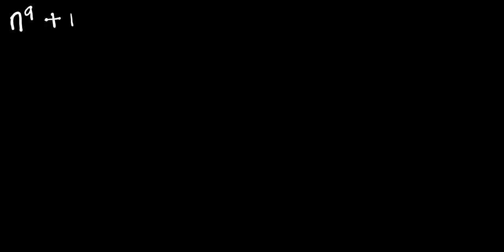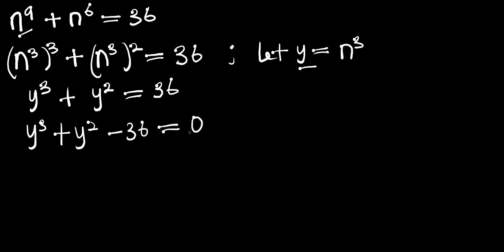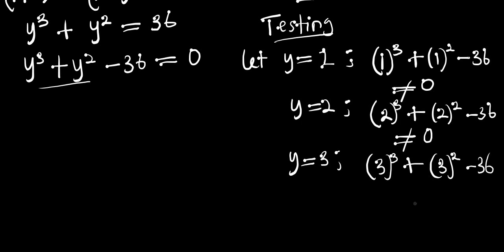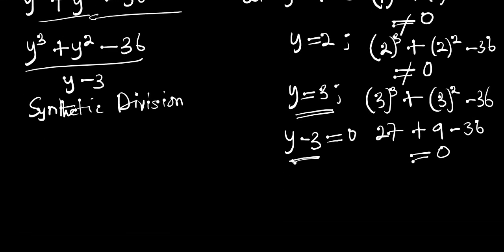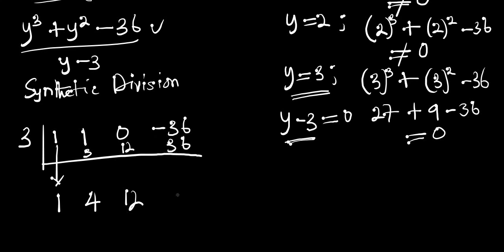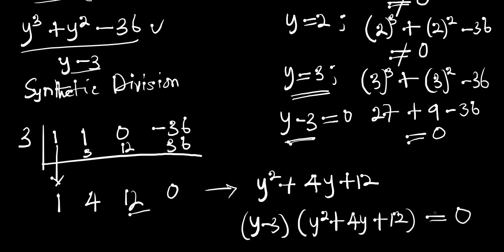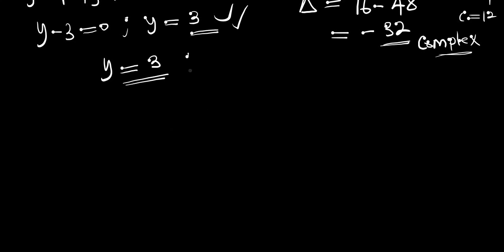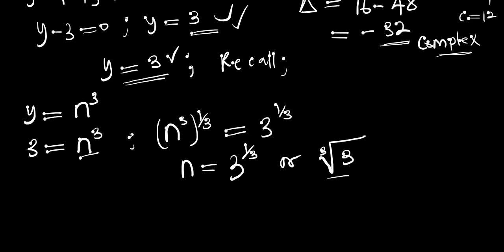A beautiful 1994 Mathematics Problem | How to Solve Fast? | Amazing Trick!